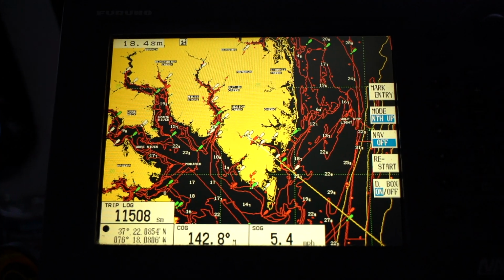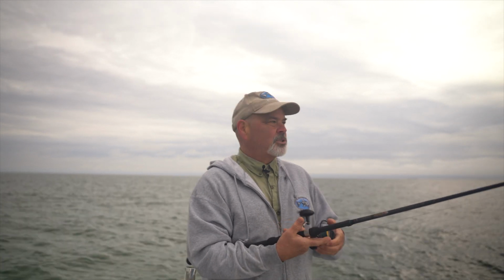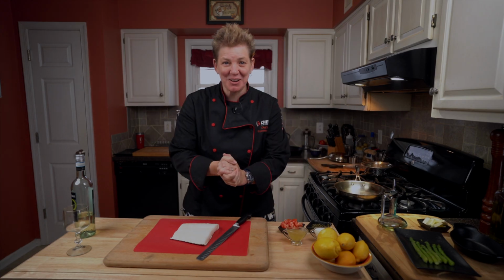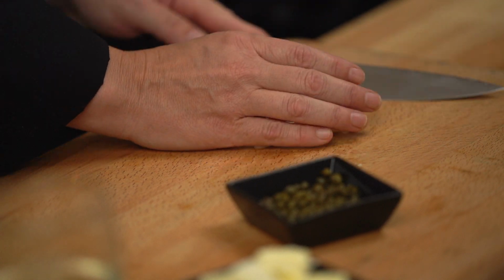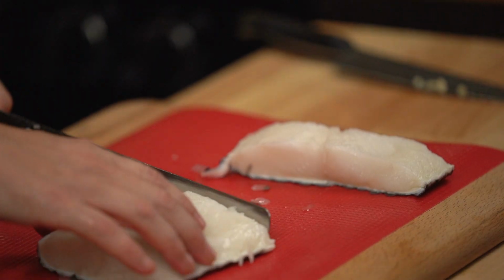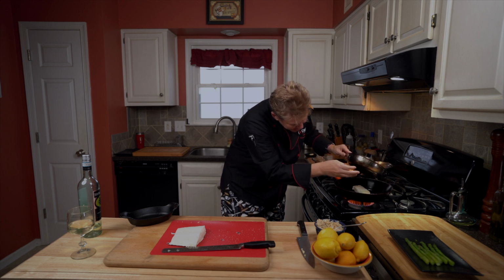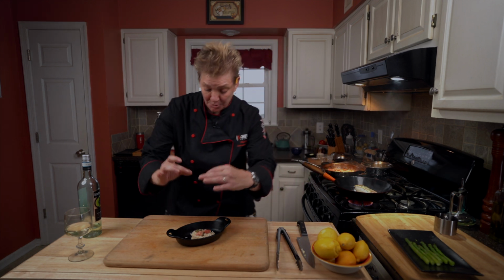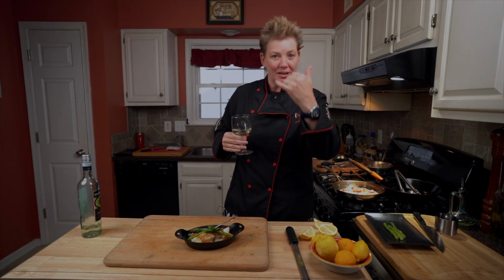Chef K F2F V4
Watch as Chef K takes you from the opens seas to the cast iron skillet where she teaches you to create a 5 Star Chilean Sea Bass with her signature caper sauce that you wont forget!